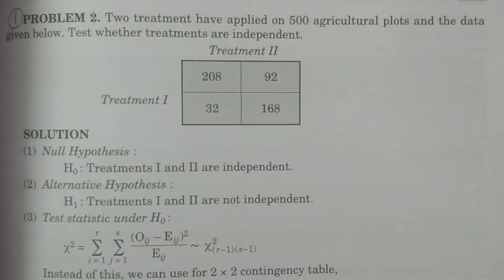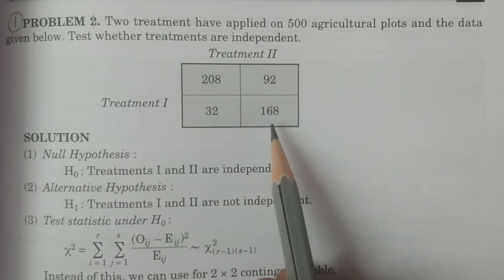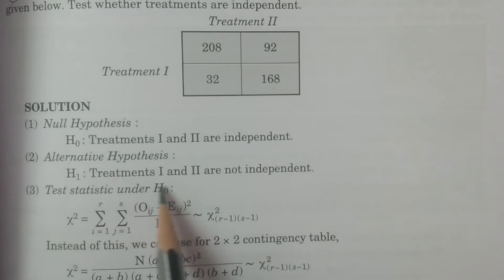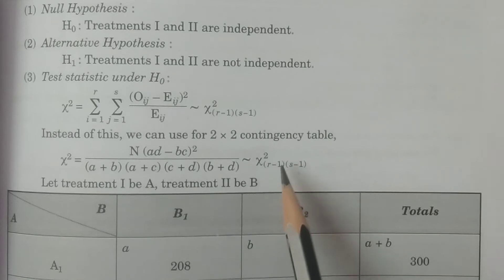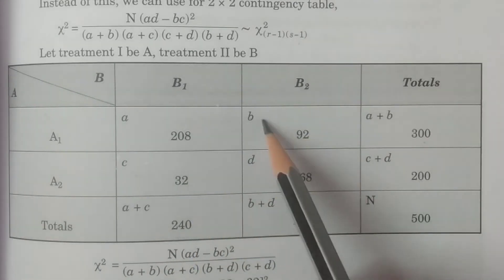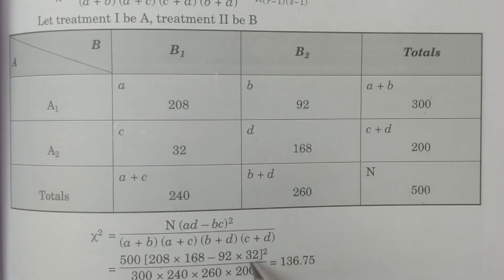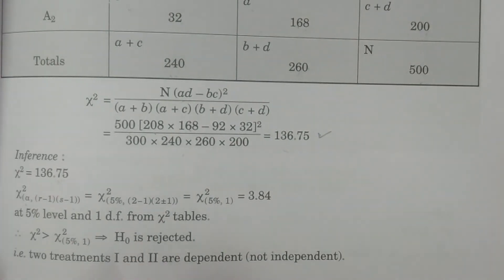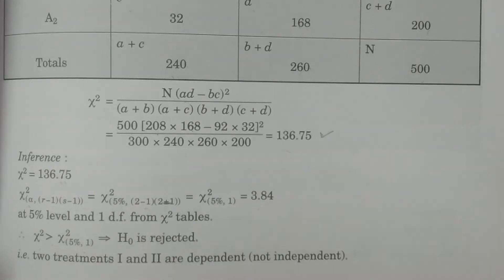Problem 1: Chi-Square test for Independence of attributes - BSc Statistics